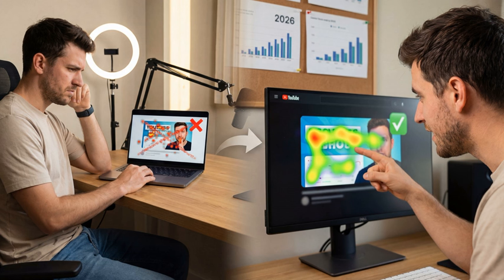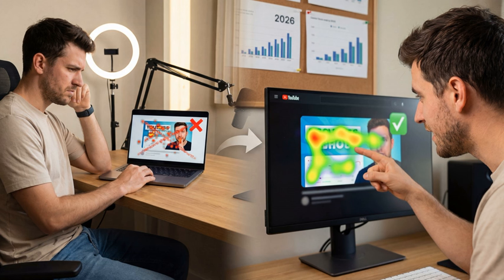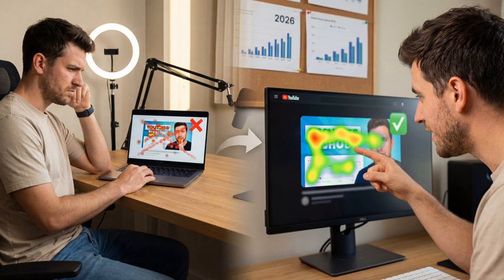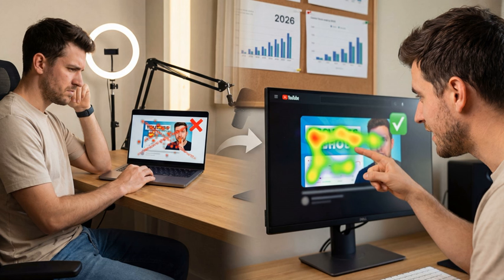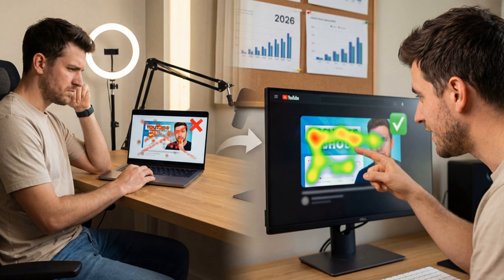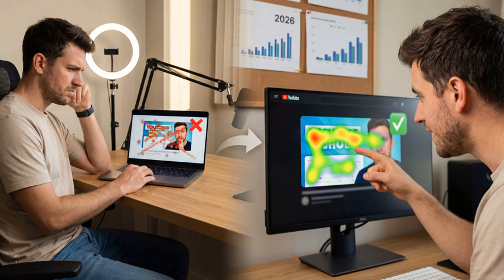Why Z Pattern Thumbnails Fail (+ Eye-Tracking Fix)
Why Your Z Pattern Thumbnails Fail on TVs vs. Mobile